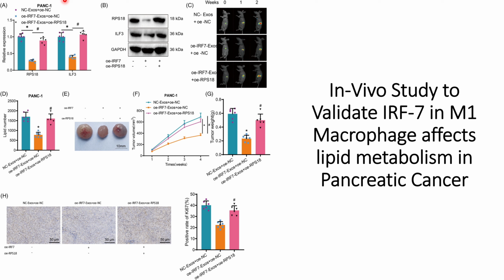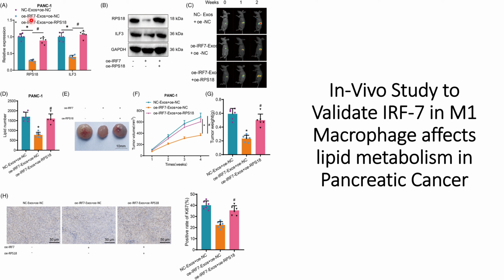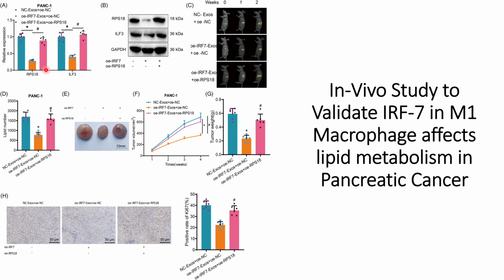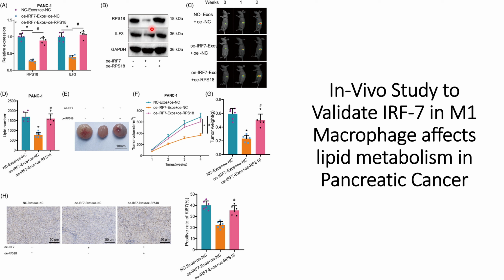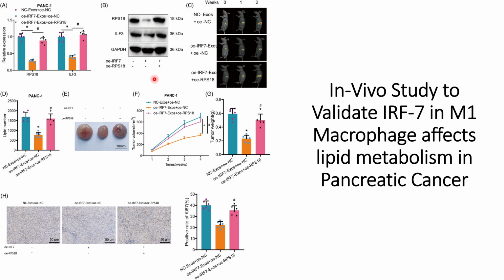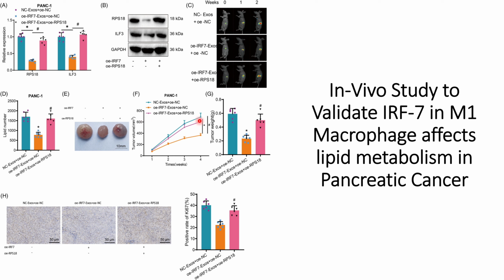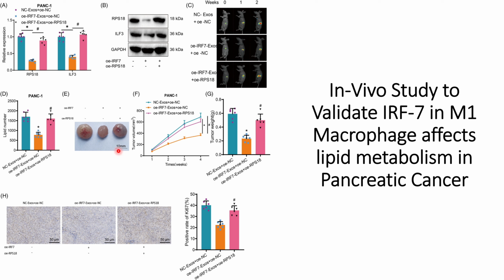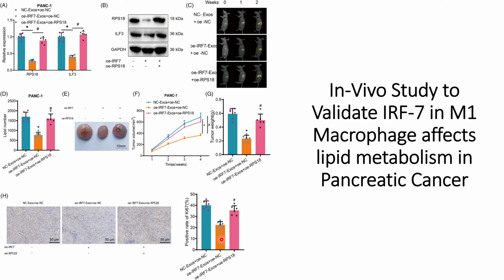In-vivo Study to validate IRF-7 role in lipid metabolism in Pancreatic cancer(PDAC) Code: 642